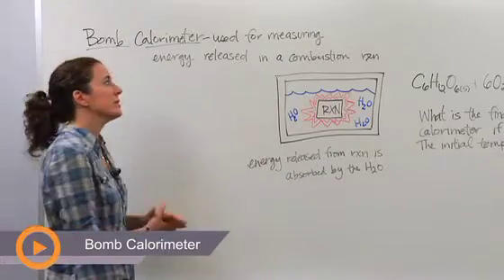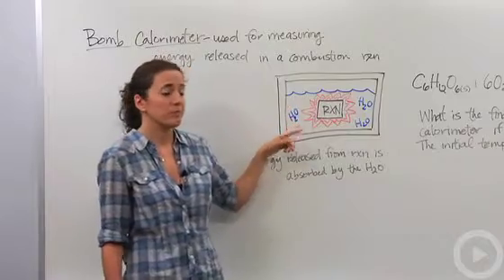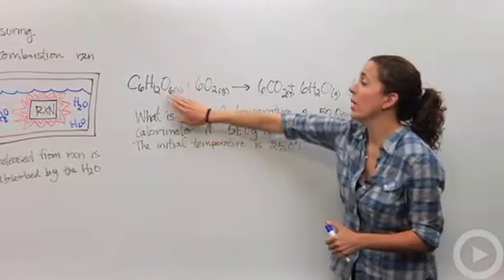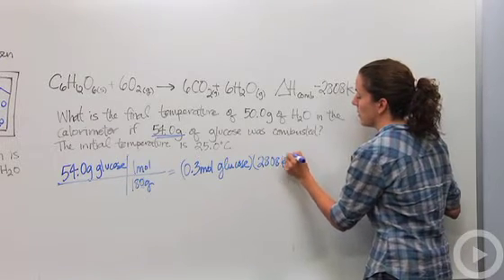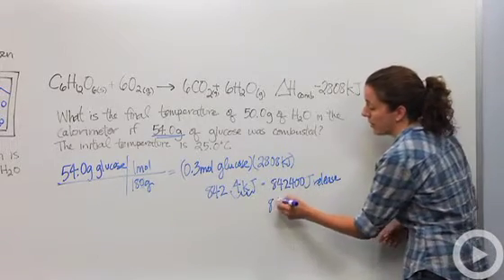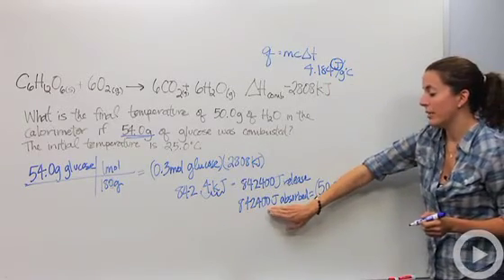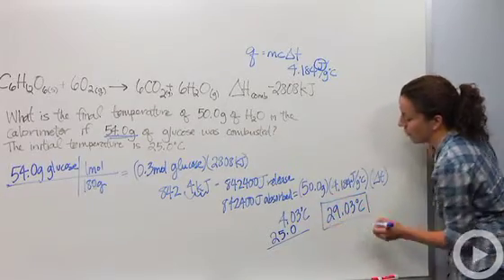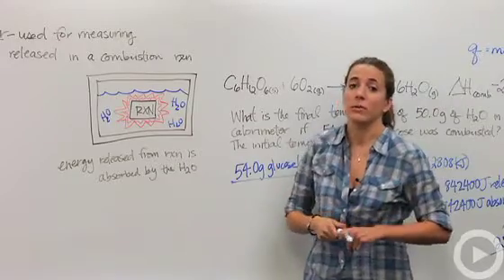Bomb Calorimeter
Free Science Help at Brightstorm! Understanding how to measure the heat from a chemical reaction using a bomb calorimeter.